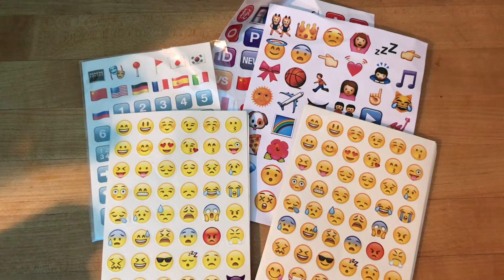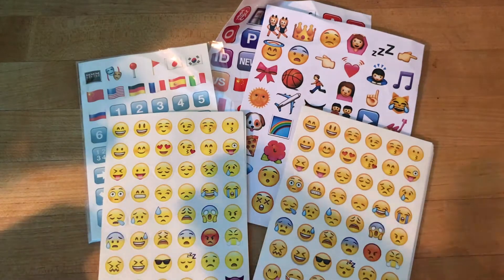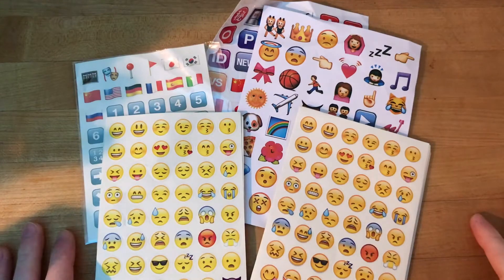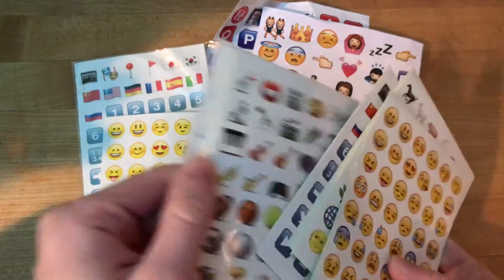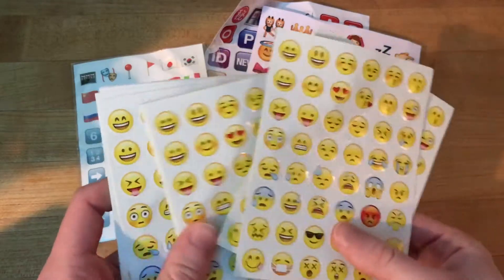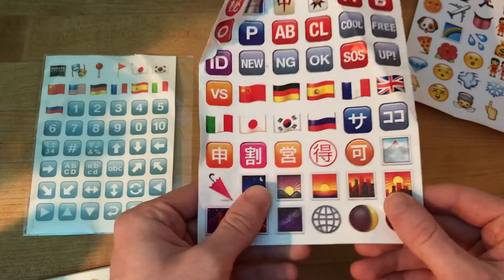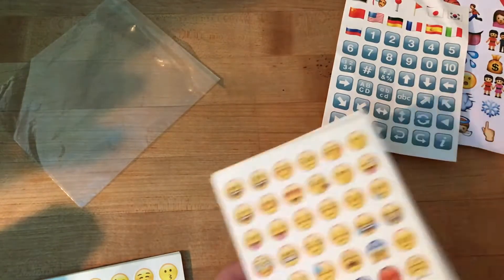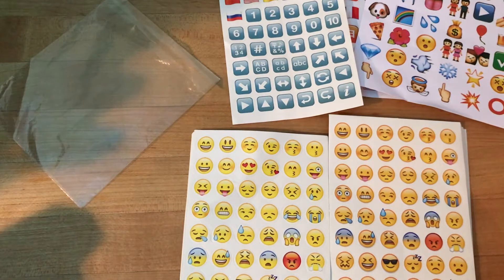EMOJI STICKER GIVEAWAY!